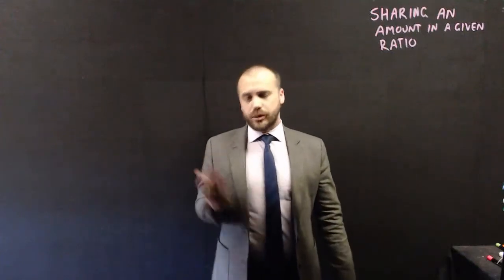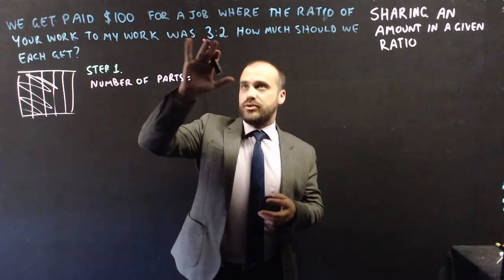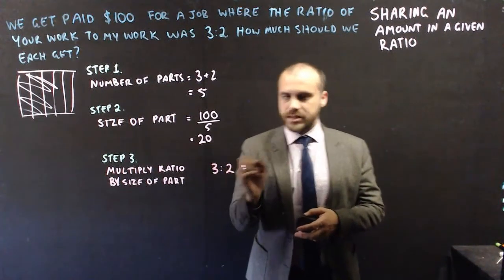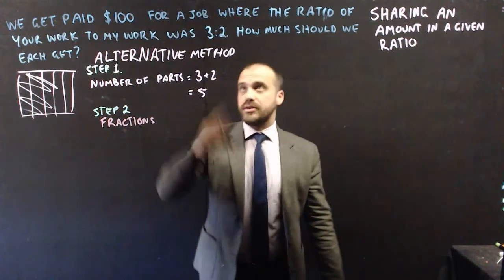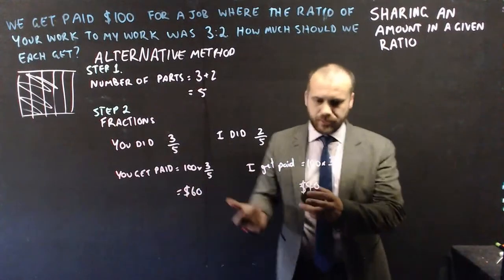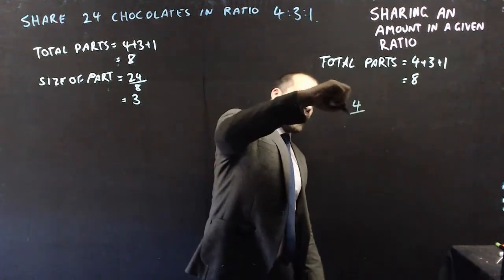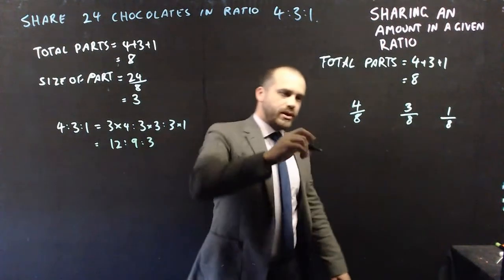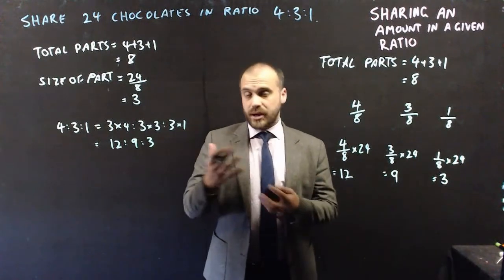Sharing an Amount in a Given Ratio